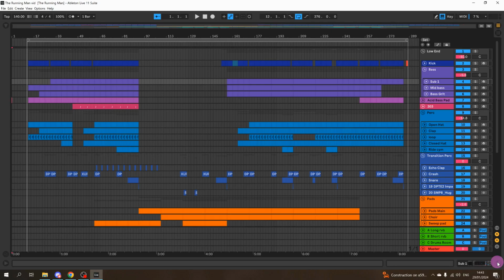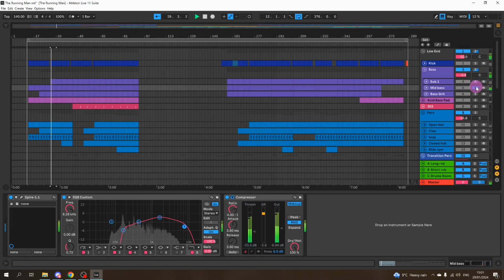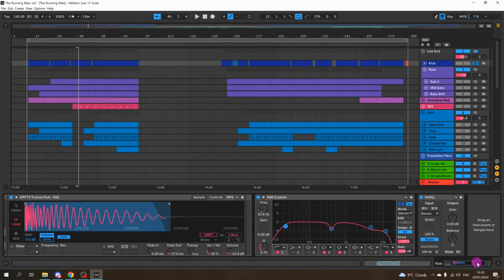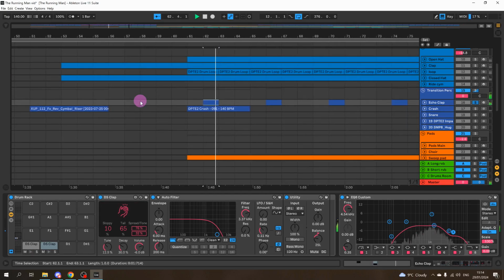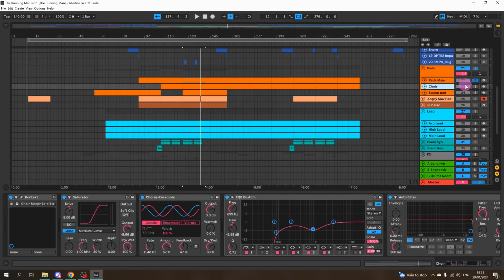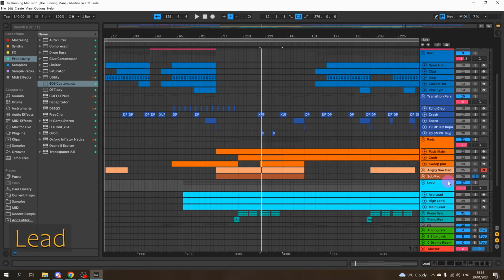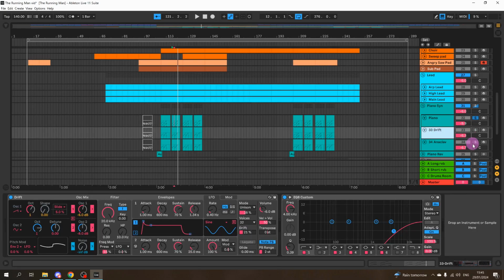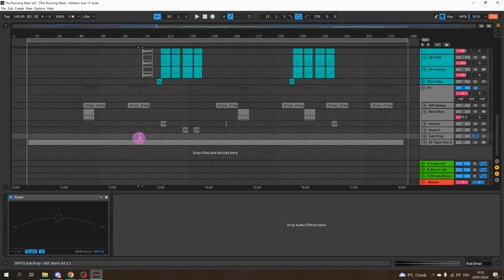LostLegend - Running Man [Track Breakdown]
0:00 - Intro
02:18 - The Basics
03:10 - Bass
07:19 - Percussion
13:10 - Pads
18:46 - Lead
21:04 - Piano
24:05 - Effects
26:28 - Outro